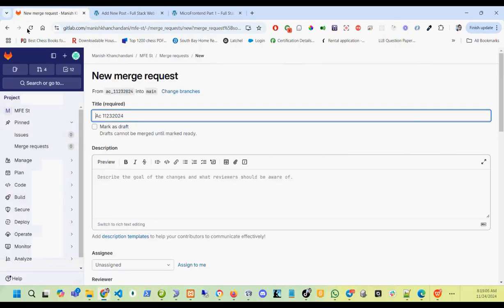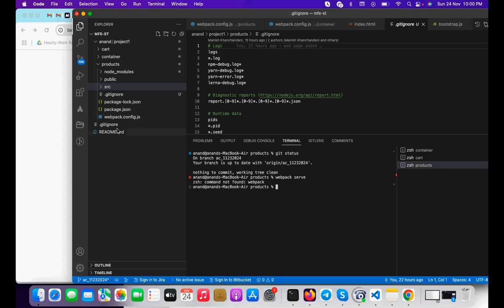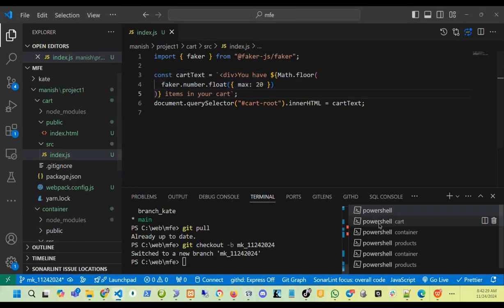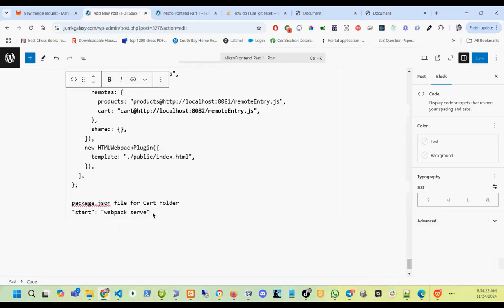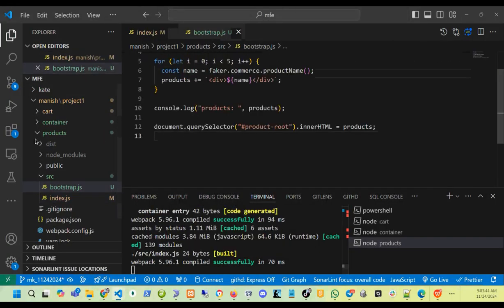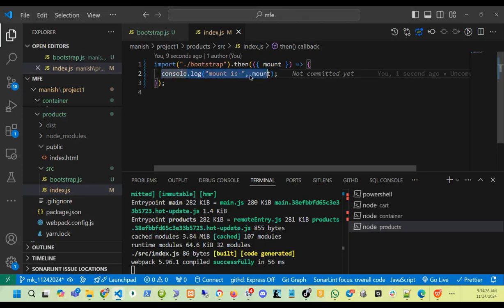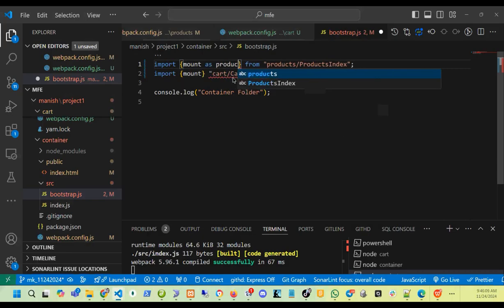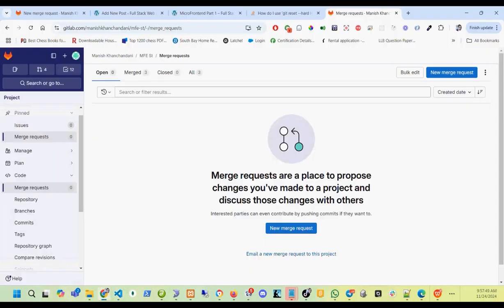Lesson 029 2024 11 24 MicroFrontend 2